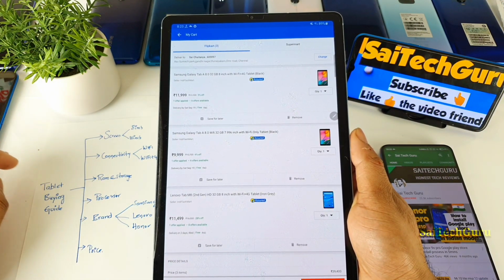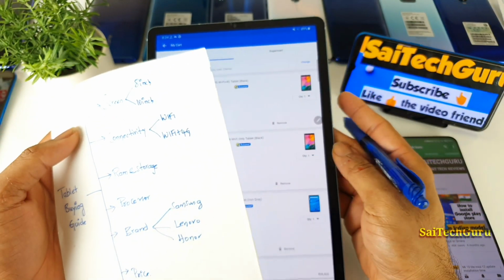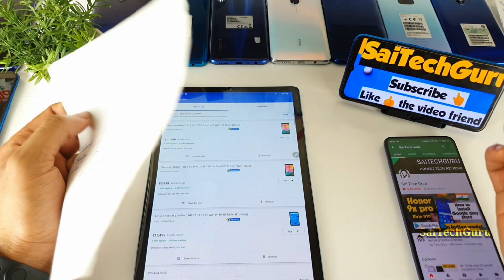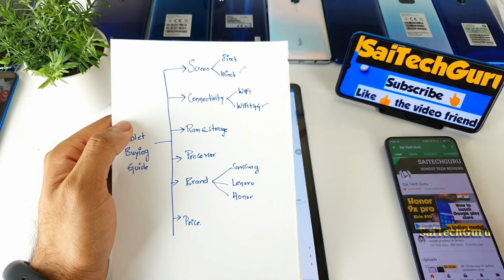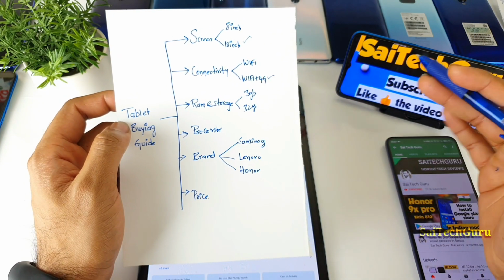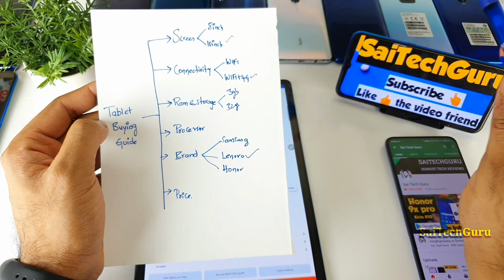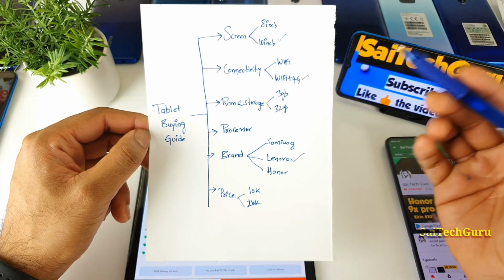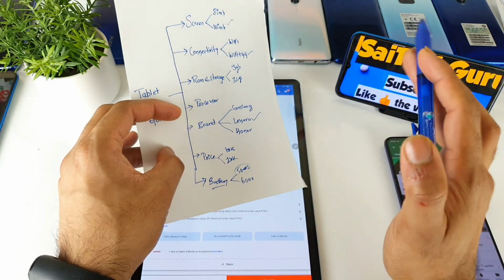Best tablet buying guide for online classes for students